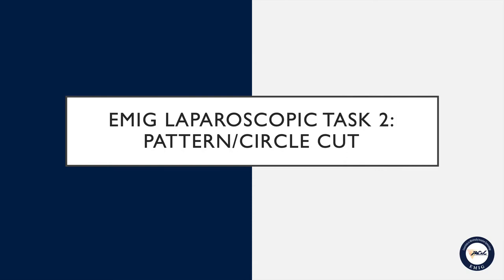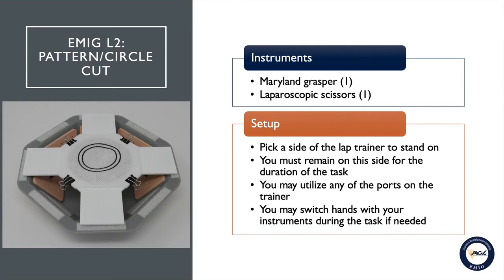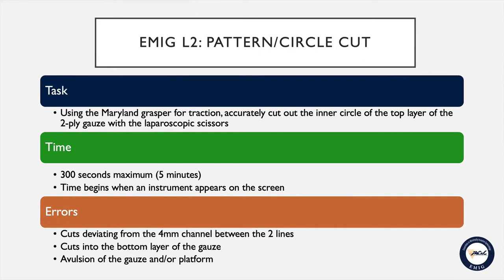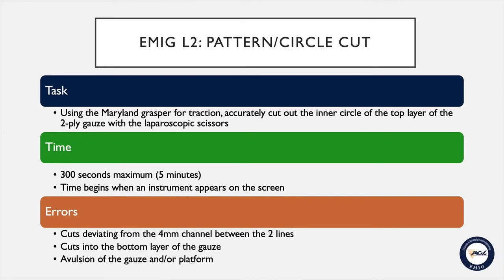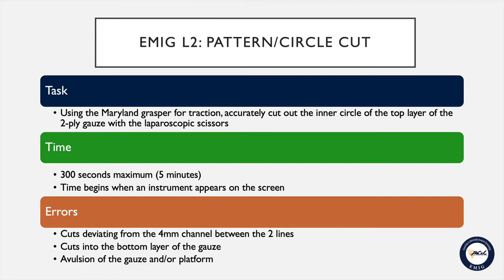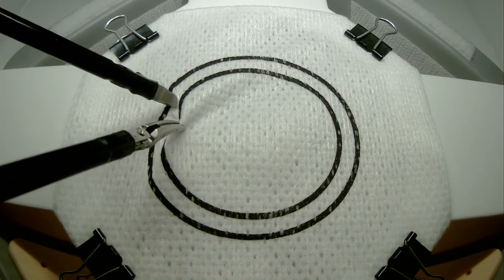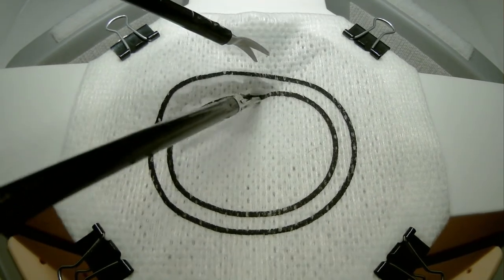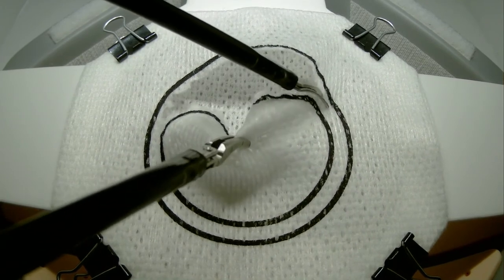Exercise L-2: pattern cut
The participant selected a side of the trainer box and was provided 5-mm outside diameter (OD) laparoscopic scissors and a 5-mm OD Maryland grasper. The exercise goal was to cut out the central circle, incising only the top layer of the gauze, and without the cut transecting the inner or outer boundaries. Video created by AAGL. Used with permission.